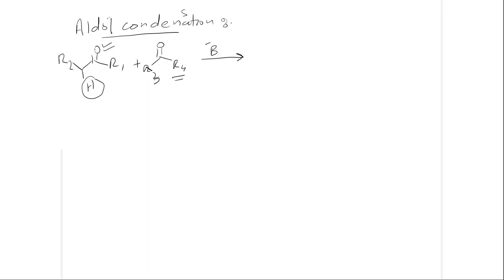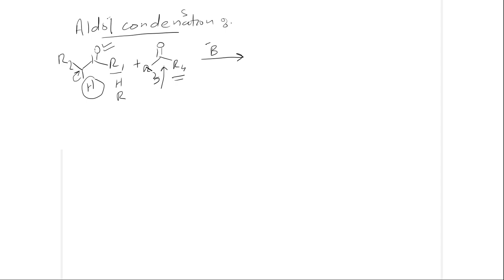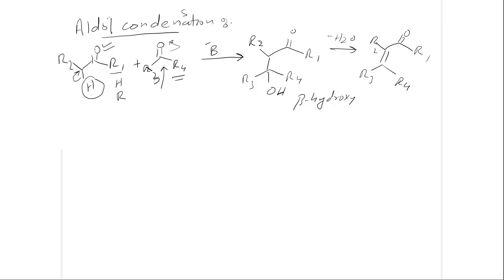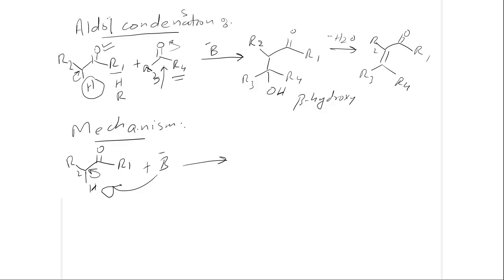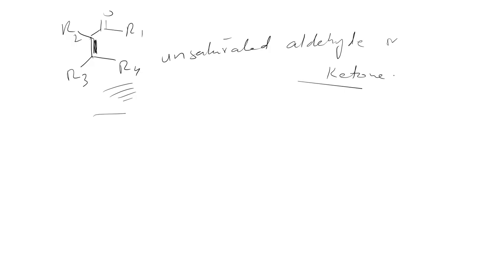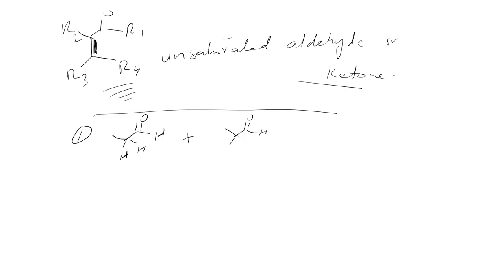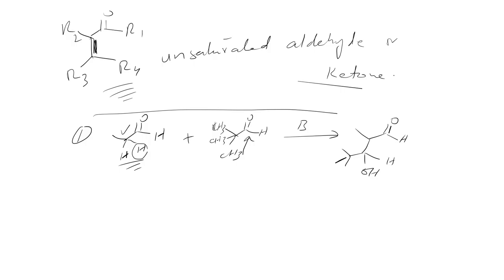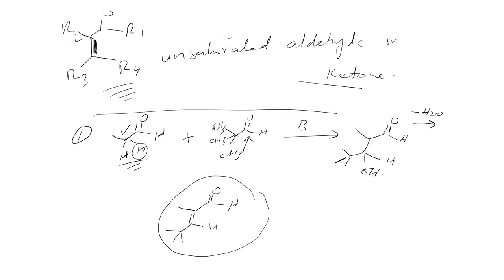Aldol Condensation // Organic Name Reactions // Aldol Reaction // Reaction Mechanism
Assalam-o-Alaikum Everyone!
Welcome to the world of Chemistry with Dr. Yousafzai. This video is about the Organic name reactions (Aldol condensation) with a complete explanation which I describe in a very simple way and make easy for undergraduates and graduates. Studying reaction mechanisms and name reactions is essential in organic chemistry because it provides a deep understanding of how reactions proceed, enabling chemists to predict reaction outcomes, design new reactions, and optimize existing ones. For example, mechanisms like the Aldol condensation, where an enolate ion reacts with a carbonyl compound to form a β-hydroxy carbonyl product, illustrate key steps like nucleophilic addition and dehydration, which are fundamental in building complex molecules. Knowledge of name reactions, such as the Aldol reaction, along with understanding their mechanisms, allows chemists to apply these transformations efficiently in the synthesis of pharmaceuticals, polymers, and materials. This expertise also aids in developing innovative catalytic methods, troubleshooting reactions, and interpreting experimental data, all of which are crucial for advancing organic synthesis.

Let’s learn Chemistry together in Urdu/Hindi and Pashto.  No matter if you are a school (matric and O-level) college (FSc, A-Level), undergraduate, or graduate student, if you want to clear the fundamentals of chemistry, You Are at the Right Place.